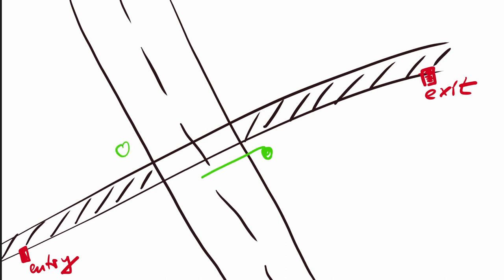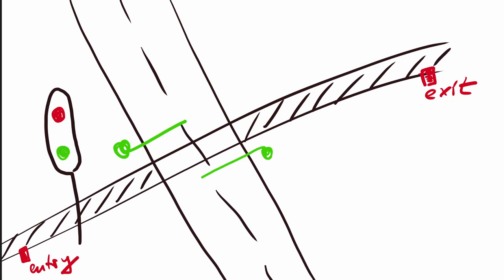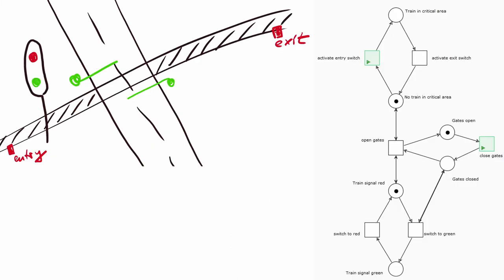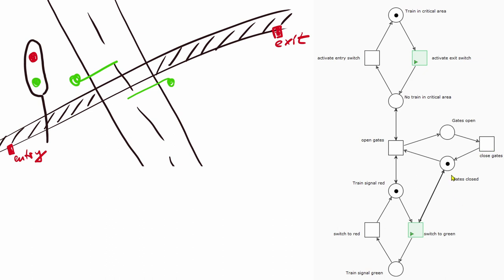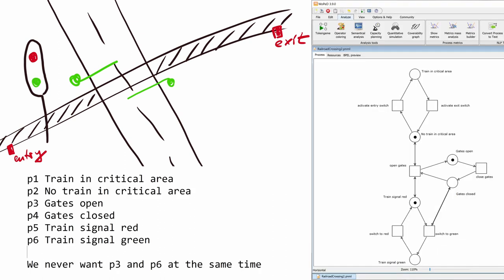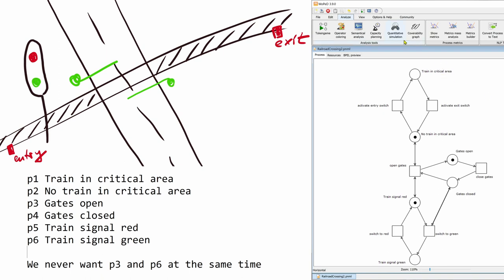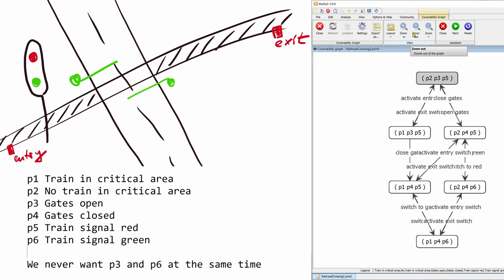Using Petri Nets to Model Safety-Critical Systems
Do you trust railway crossings without checking? Explore safety-critical systems with Petri nets. This video is about safety-critical systems. These are systems whose failure may cause death or serious injury to people. A railway crossing is modeled with a Petri net and then use the reachability graph is used to prove that the gates cannot be open when a train has a green signal to pass the crossing.

This is Video Number 49 in the series on Business Process Automation.

00:00 Indtroduction
00:51 Set up of crossing
01:28 Petri net for railway crossing
02:23 Reachability graph
03:21 Conclusion